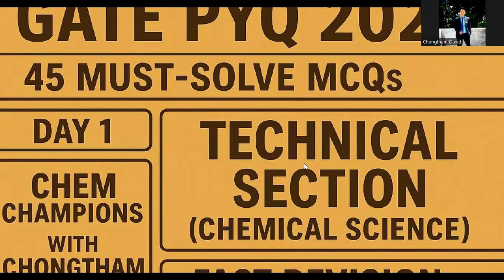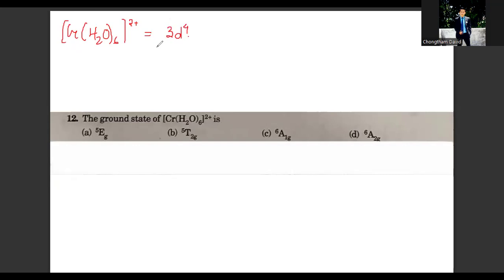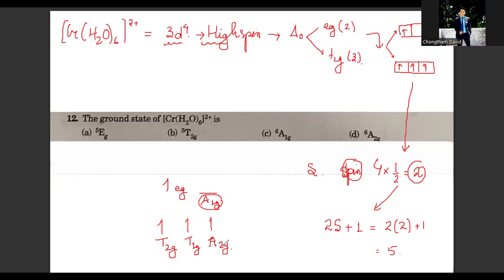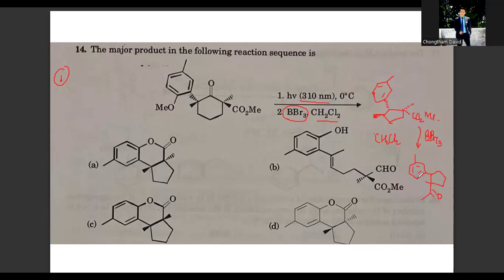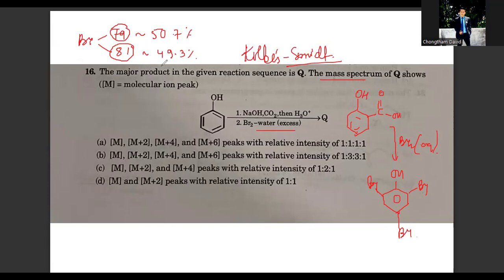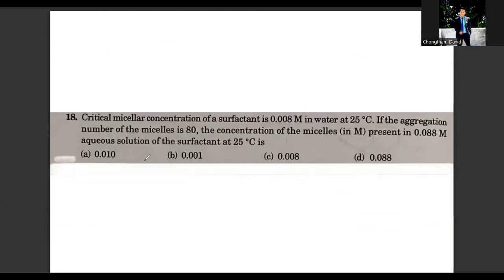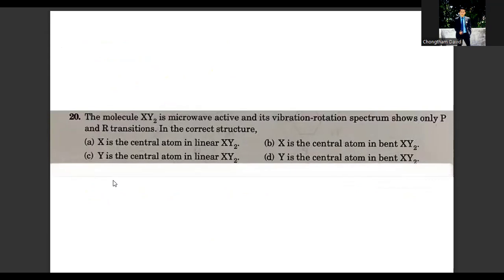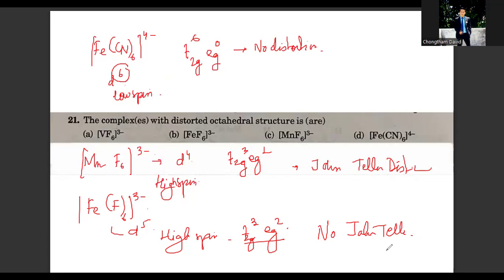GATE 2024 Chemistry Paper Solved PART1 🔥 | Full Explanation Tricks & Shortcut!100%Accuracysolution💯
📘 GATE 2024 Chemistry Paper Solved PART1 | Full Explanation with Tricks & Shortcuts
In this video, we solve the GATE 2024 General Aptitude Section completely with detailed explanations, shortcut tricks, and smart strategies to help you score maximum marks in minimum time.

✅ Suitable for ALL branches – Aptitude is common for every GATE aspirant.
✅ Questions from Quantitative Aptitude, Logical Reasoning, and Verbal Ability
✅ Learn time-saving methods and score-boosting tips!

📌 Topics Covered:

Quantitative Aptitude

English Verbal Ability

Shortcut Tricks for Faster Solving